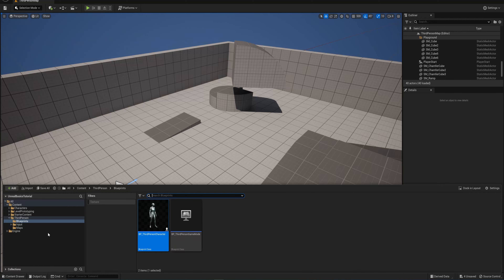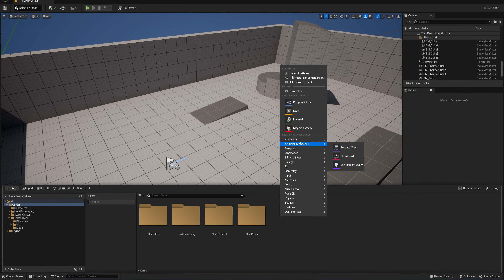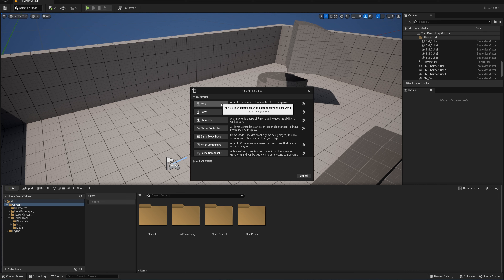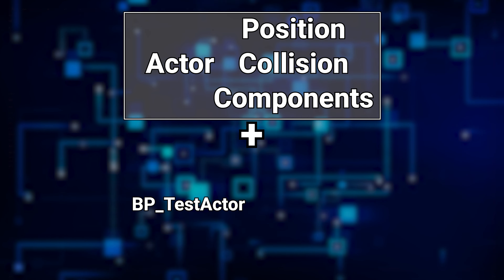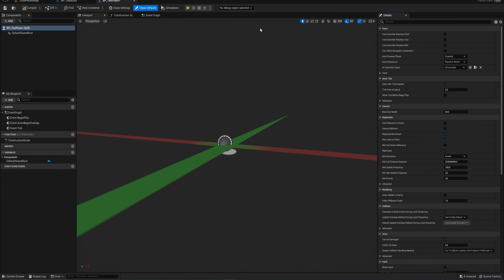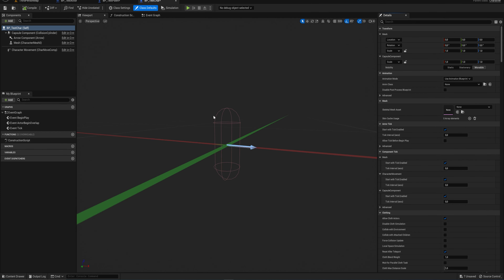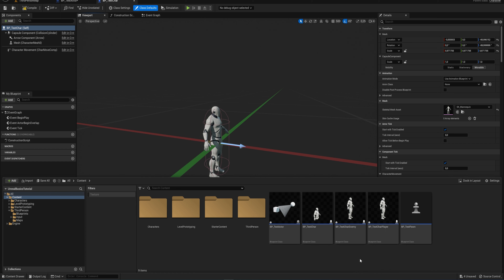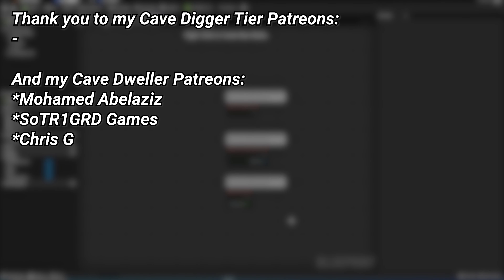Explaining Unreal Engine's Actors - Unreal Basics Course #2